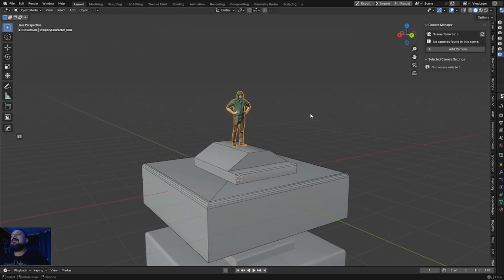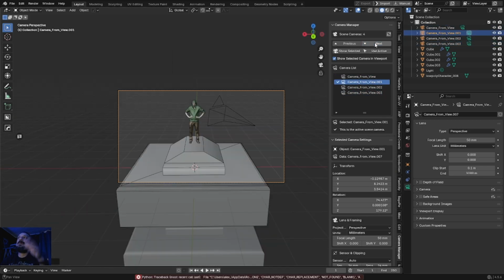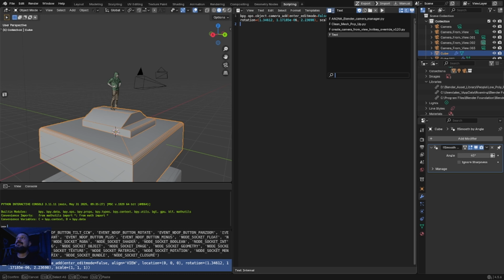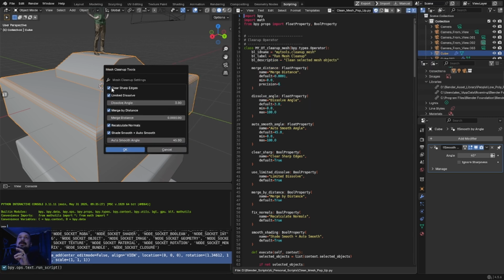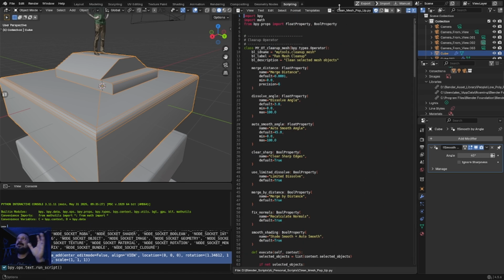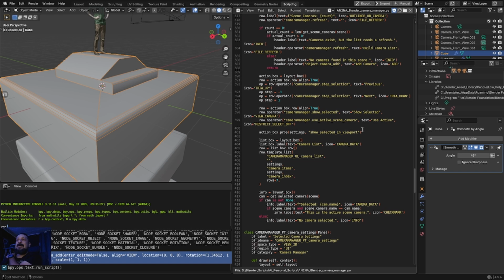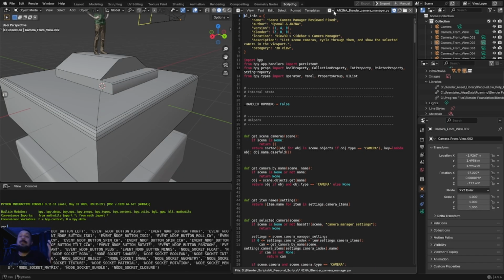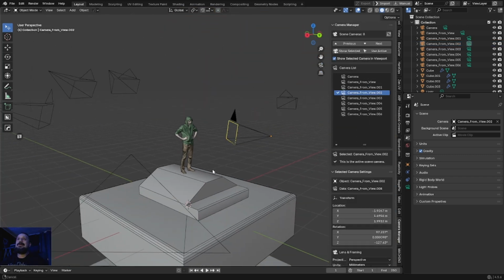Using Ai to make Blender Add-ons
Just giving a few examples here on how I made a few for productivity and speeding up my process working.